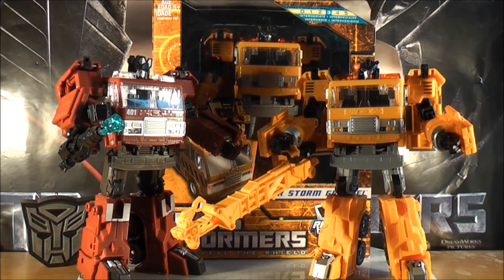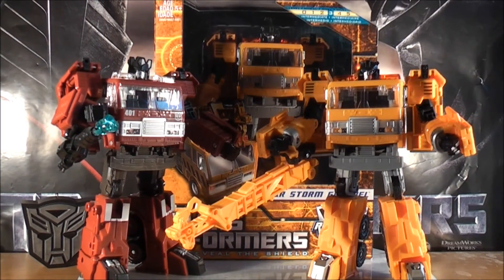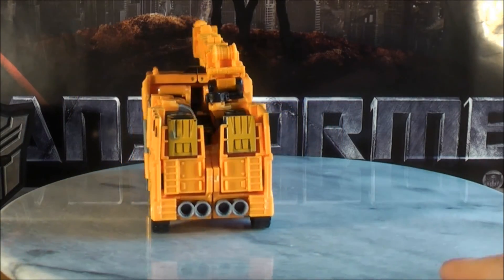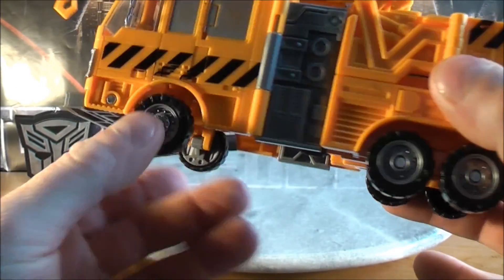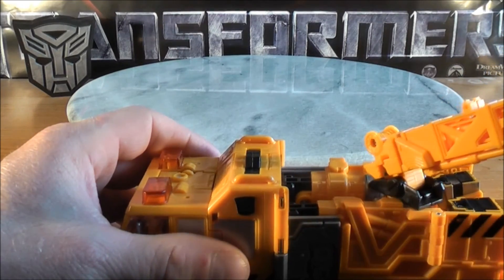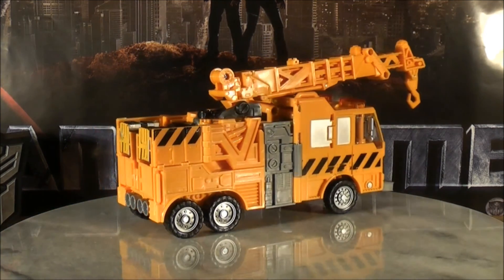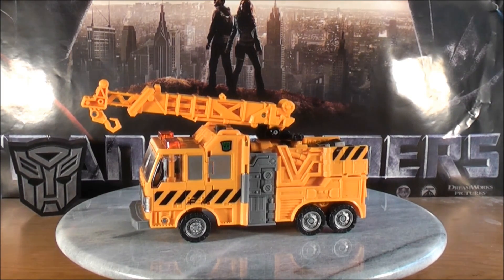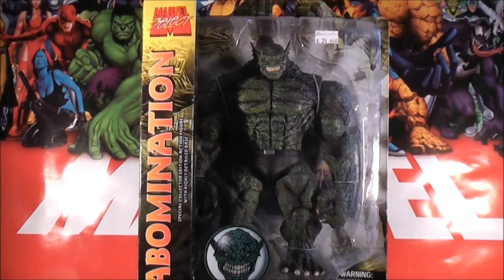TRANSFORMERS RTS SOLAR STORM GRAPPEL TOY REVIEW!!...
Hey everyone...here is my review on Transformers Reveal The Sheild Solar Storm Grappel. I aslo used Transformers Universe Inferno as my comparrisons & used G1 Grapple to show you the changes over the yrs he has made! Hope you guys enjoyed the review, Let me know what you think. Thanxs guys! :D